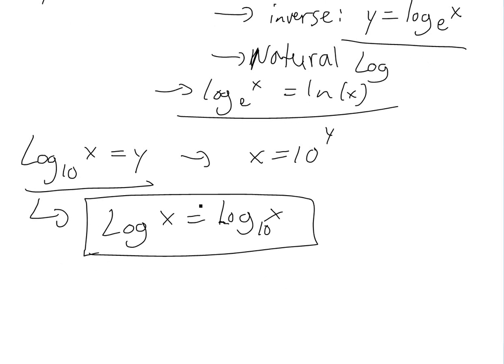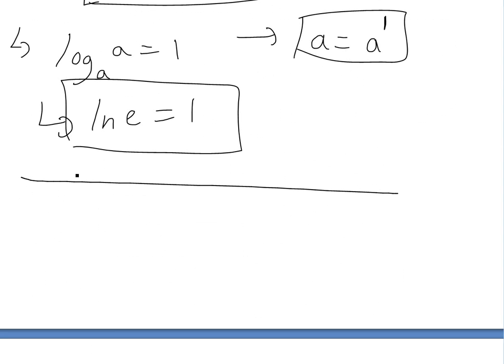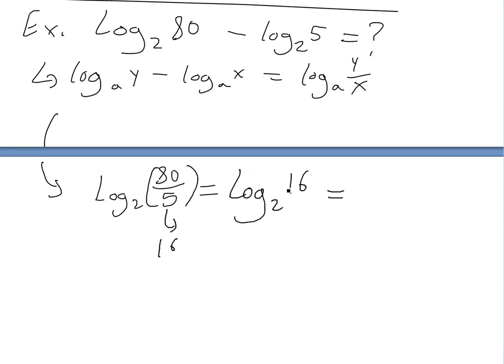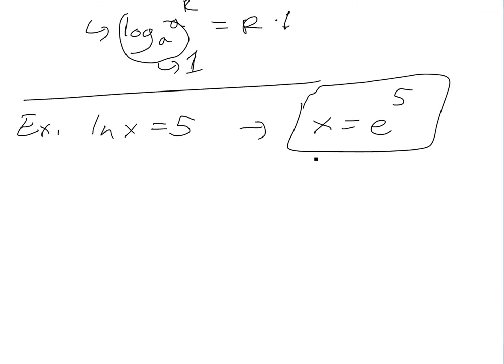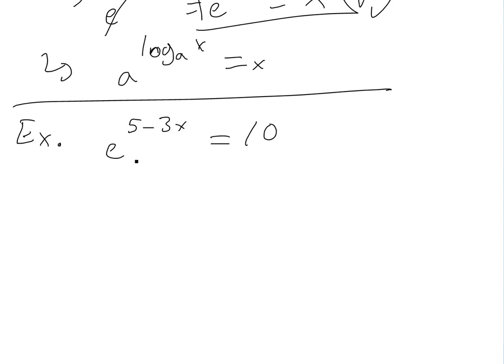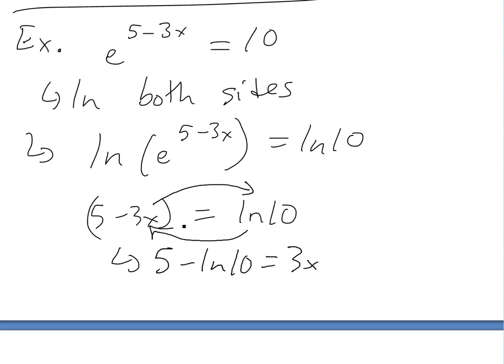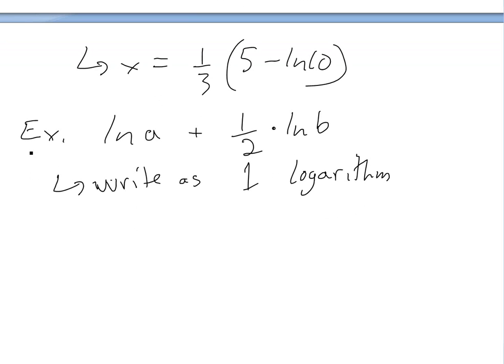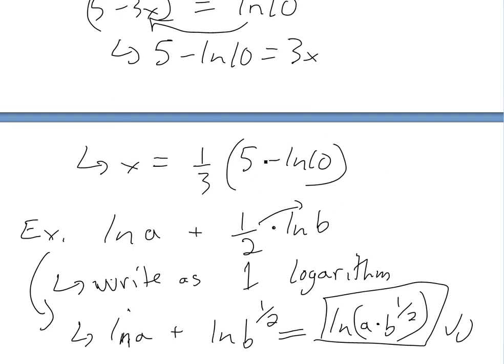Natural Logarithms, Log base 10, and Some Examples Using Logs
In this video I discuss the most used types of logarithms which are the natural logarithm or log base e as well as the log base 10. I introduce what they are and provide some useful examples in using the basic log rules previously shown in my other video.